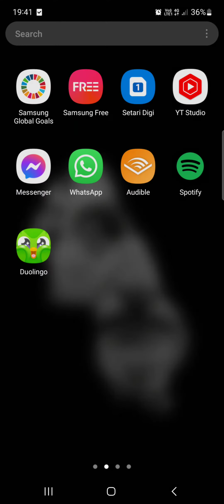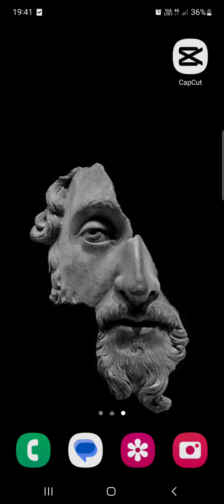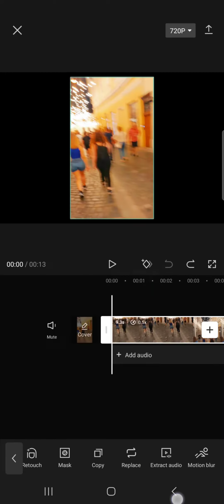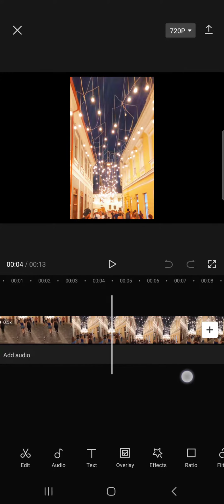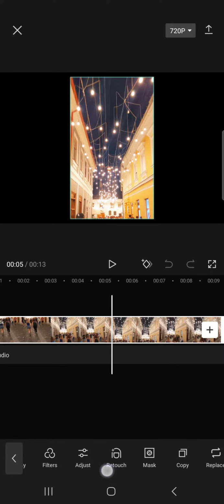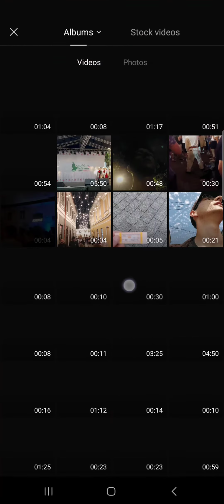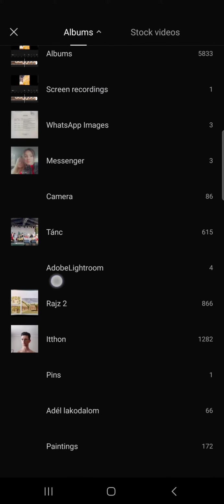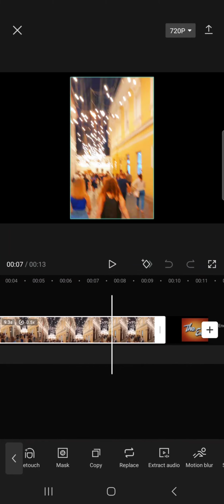How To Replace Clip In CapCut?